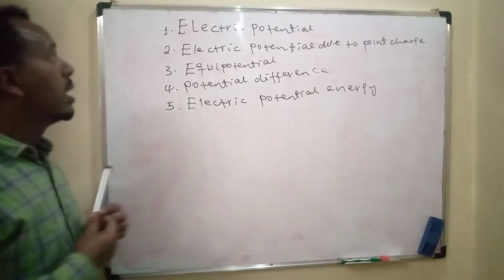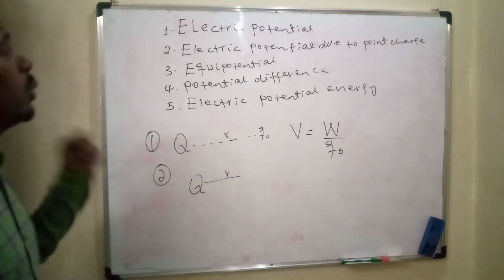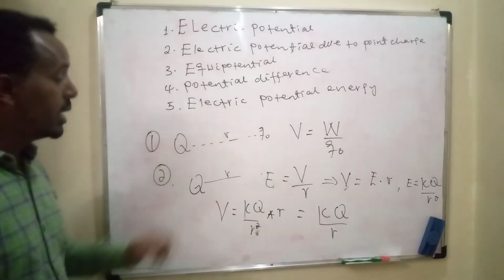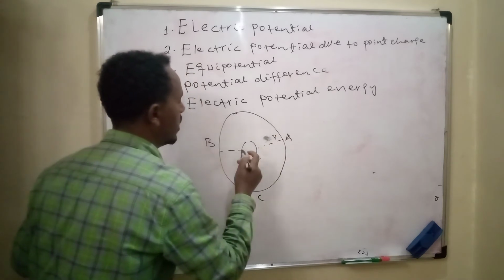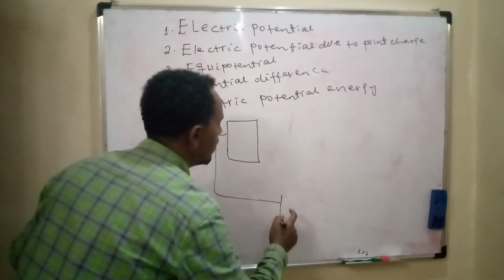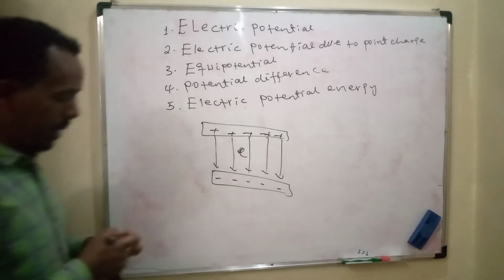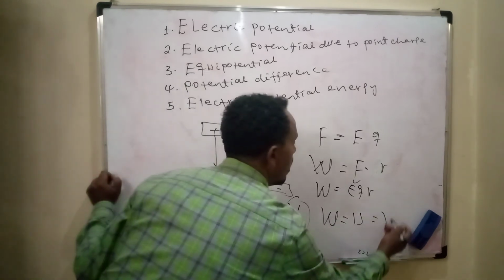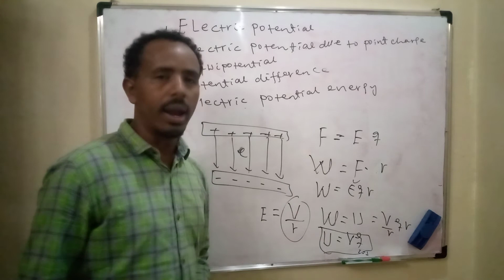Electric Potential, Equipotential surface, Potential difference and Electric potential energy.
In this video i would like to show the difference between: Electric potential, Absolute potential, Equipotential surface, Potential difference and Electric potential energy. Electrostatics Coulomb's law#kinematics#thermodynamics